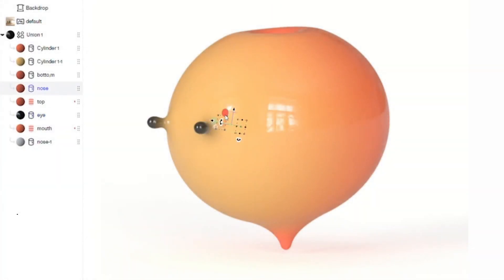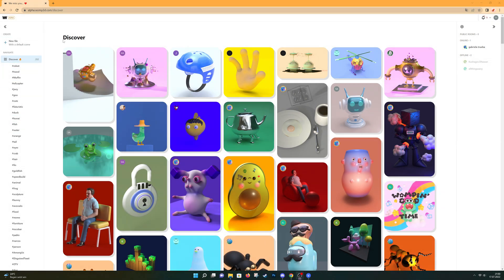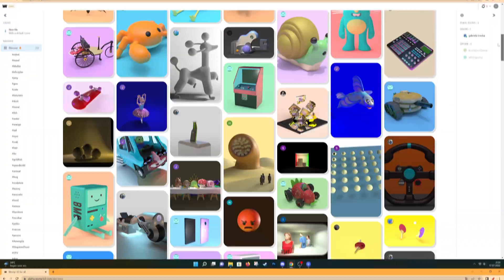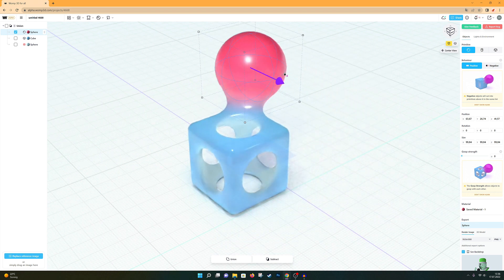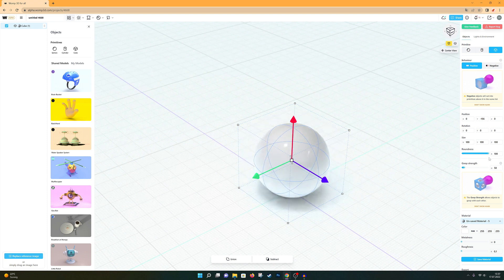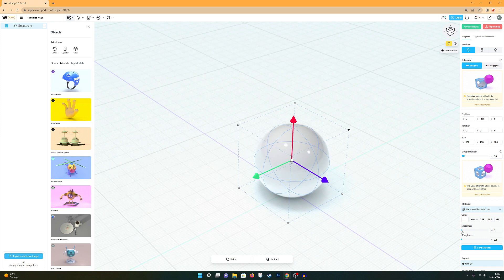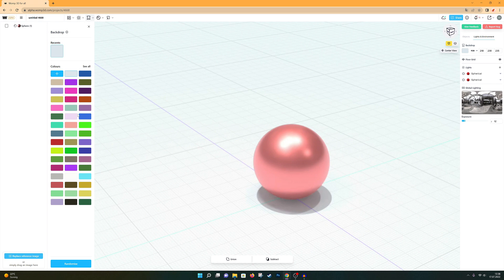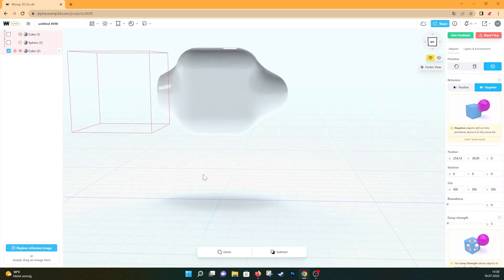A New Way of 3D — What is Womp?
Womp is a new & revolutionary 3D creatorverse that makes 3D so easy anyone can be 3D creator.‍‍
In this video I'm introducing you to it and show you what it is about. Join Wompathon this weekend along with a workshop to start it off and win amazing prizes!

Timestamps:
0:00 Intro
0:53 What is Womp?
2:33 How it works
6:28 Creating a robot
11:09 How to get access